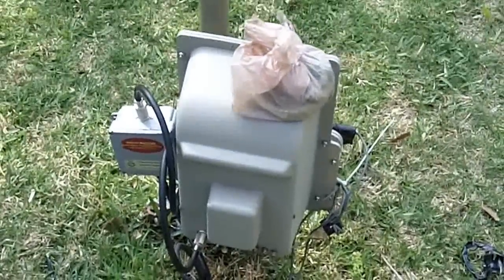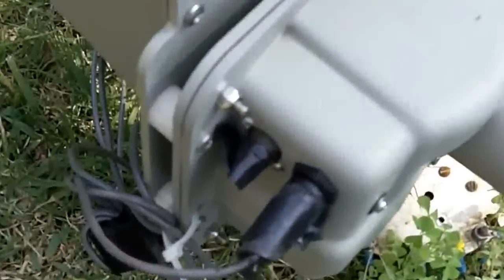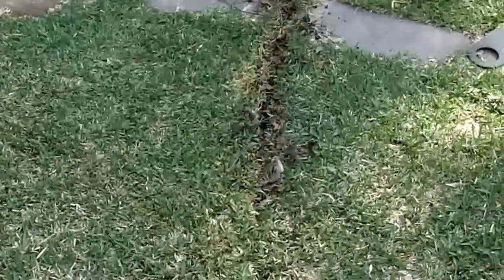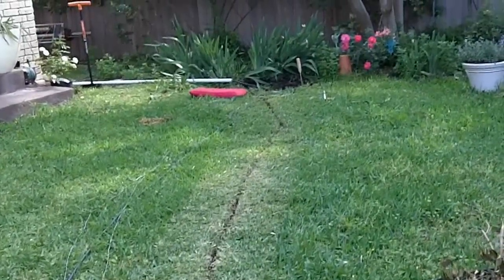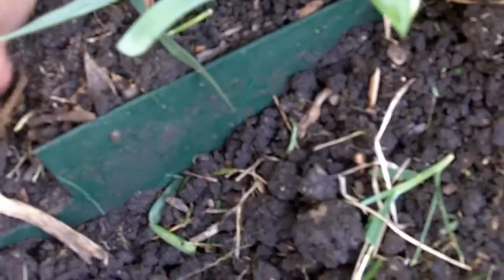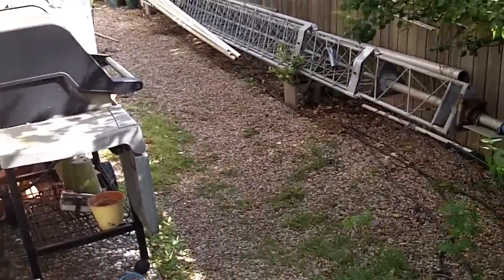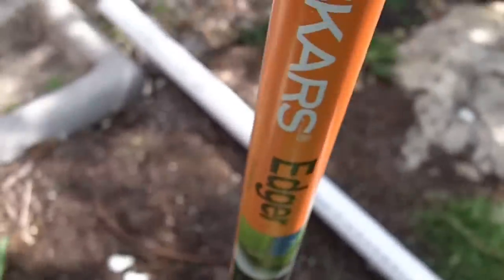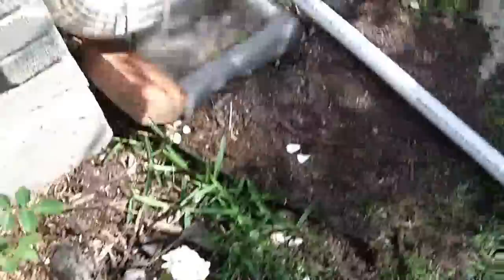W5XJ-steppir big IR cable bury project 120401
How W5XJ buried the steppir big ir control cables and feed line. Slit trench made with Lowe's hand edger in about 30 minutes, added ferrite and off we go. I used black PVC water pipe to guard cables as they came up to meet antenna connection points. This is a direct bury plan which is supposed to be OK as earth wicks water away from cables after rains. Buried cables help decouple RF from them as they leave the antenna. Just make the trench push in the cables, lightly pack with plastic pusher and collapse he tench in on the cables. The Balun Designs Max Core choke balun is highly recommended as well for sure-fire RF decoupling. So far so good. Now I won't worry when the boys mow the lawn without wires laying on the ground.